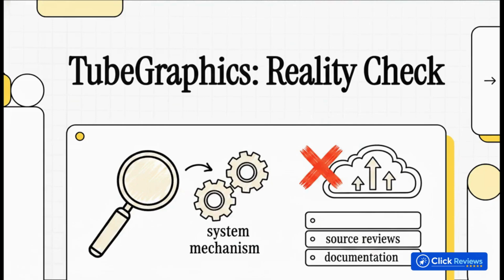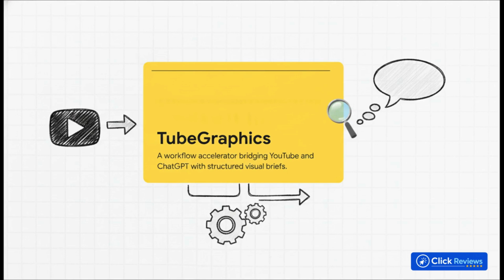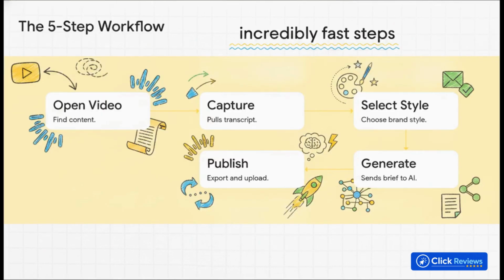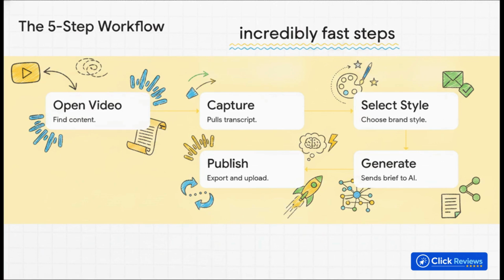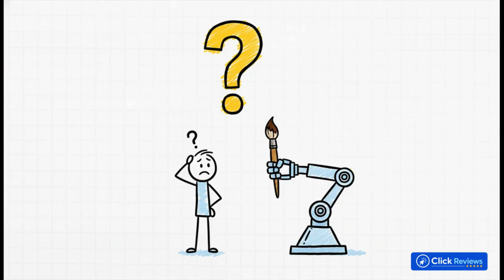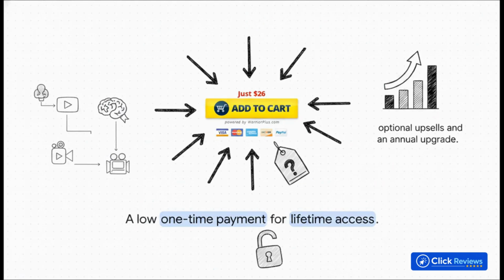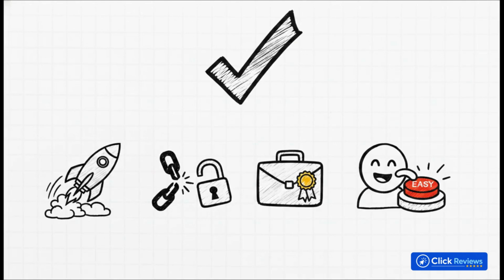TubeGraphics Review 2026 🔥 Turn Any YouTube Video Into Stunning AI Infographics (Full Demo + Bonus)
🚀 TubeGraphics Review 2026 – Is it worth buying?

In this honest TubeGraphics Review, I show you how this AI-powered Chrome extension transforms YouTube videos into professional infographics using ChatGPT. If you're a content creator, marketer, agency owner, or social media manager, this tool can help you repurpose content in minutes.

✅ Create branded infographics from YouTube videos
✅ No prompt writing required
✅ Commercial license included
✅ One-time payment (Launch Offer)

✔ TubeGraphics Overview
✔ Features & Benefits
✔ How It Works
✔ Pros & Cons
✔ Pricing & OTOs
✔ Who Should Buy It
✔ Final Verdict